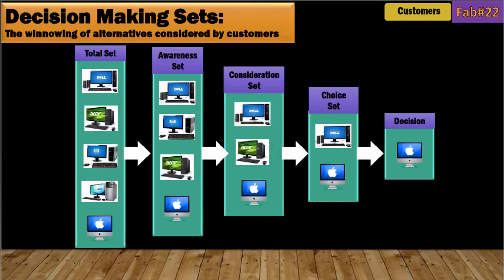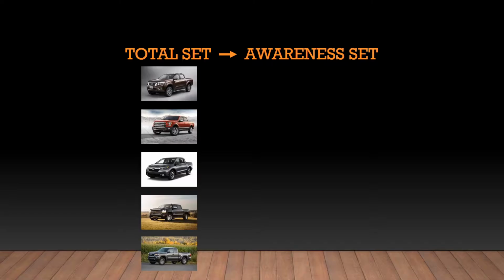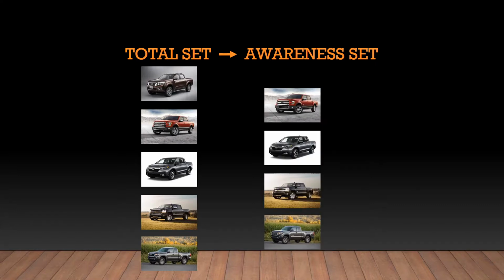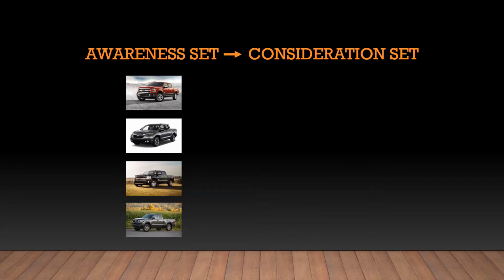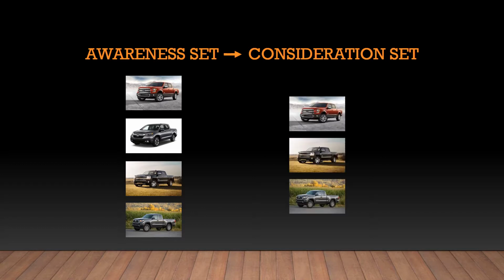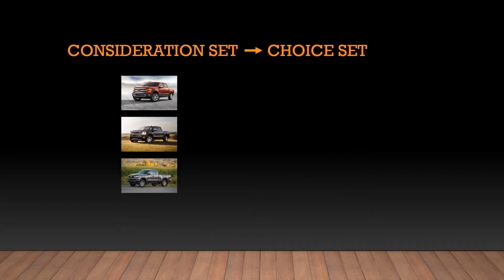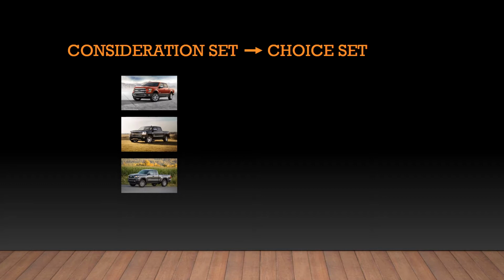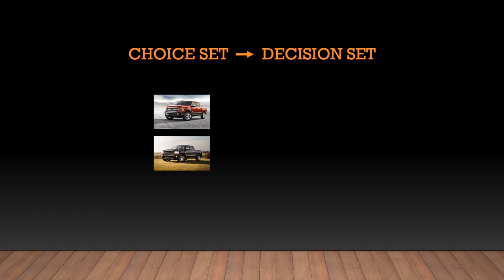22 Decision Making Sets by Eric Murrell